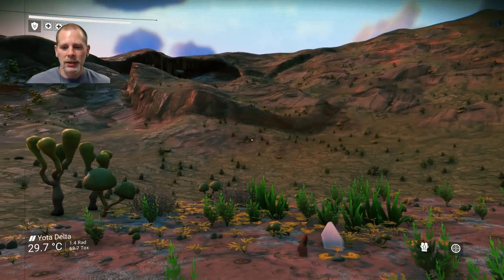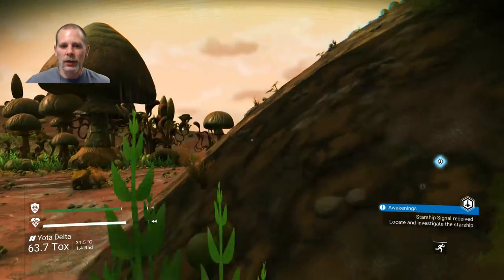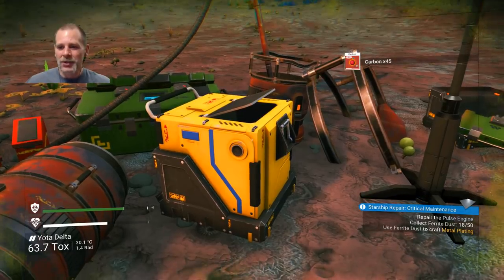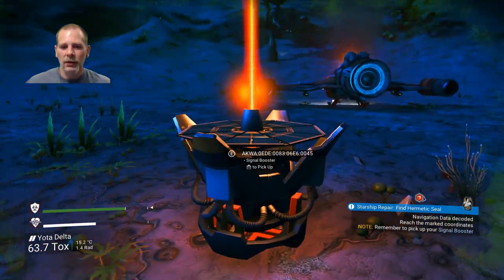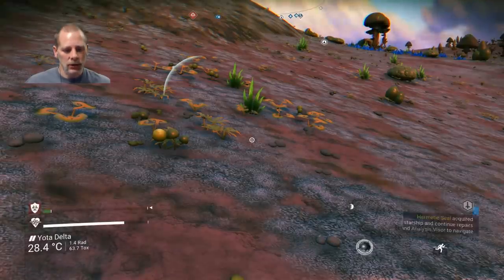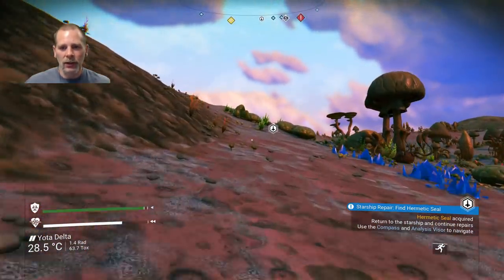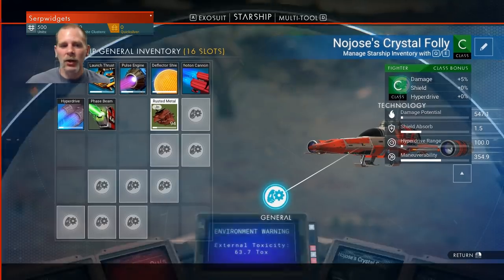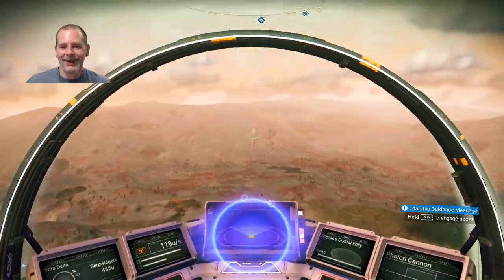First person uncut gameplay! Startup and Ship Repair - Lift Plays No Man's Sky - Ep1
In this episode we get our ship repaired so we can go exploring.

bitcoin:1D2sXtawzbWhd1mYtEbka5noaBHbASoxCd
Dash: XgJ5WYEKMaKbXYF8ZBwqK6xxWjnRfn5DWE

- Discord server

Thanks to my supporters: MuffinMan, ScottG, Nick Edwards, Purple Rage, smg77, Korathal Jones,  Gerard Stafleu, Dulux, DawnFox, Darkztar, Hades666, RedSatiin, DataLoreQ, Boudinot1776, TheSlacker64, (FU)FunUnlimited, Sharon, Anonymous, Lohke, AlexDurrani, Fazer Jorda, Serptonius, Tallyrand, Phoenix, Filibel, Jill Flyt, SkyeRise, Nick Manke, Pantoge, Beerbag, Georg Klang, Mark Plummer, Dale Taylor, Sagareth, Adam Saunders, Anders Hellbom, Edward Dolezal, Kurt Reed, Isaac Wade, Trevor Dare, Unity Gamer, Wraithan McCarroll, ArcticLyn, Pink Flier.

♫ ♪ Do be Do be Do, Jackpot by TheFatRat